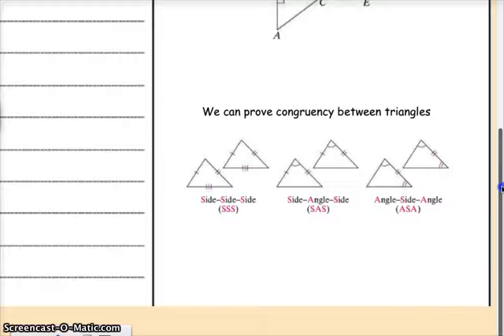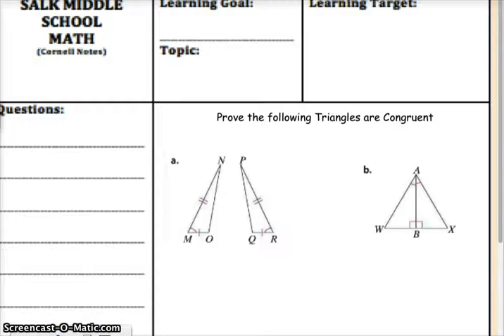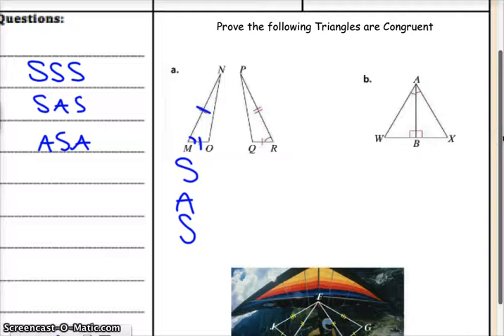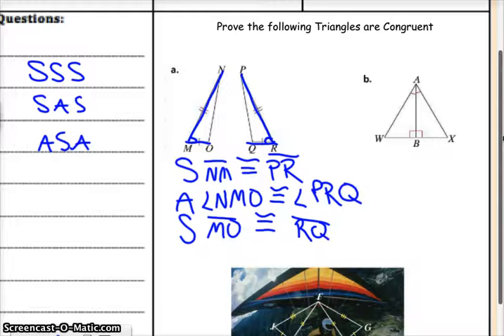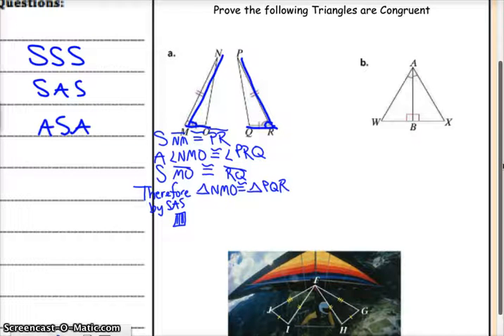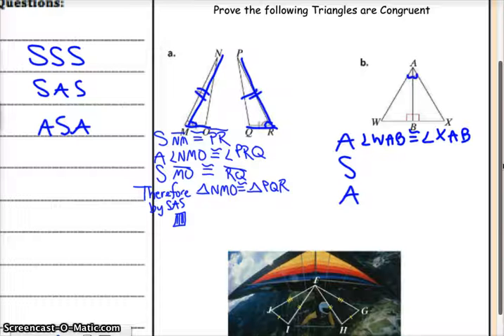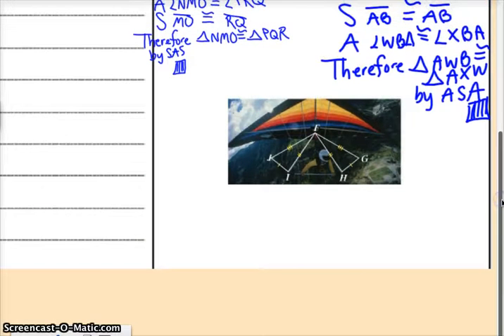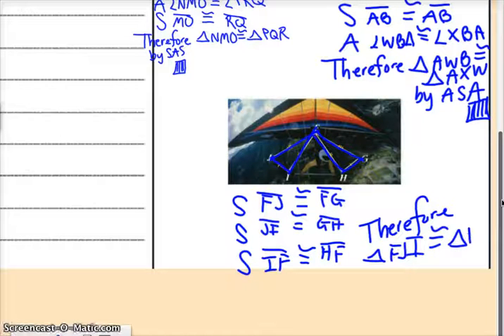G 10 proving triangles are congruent